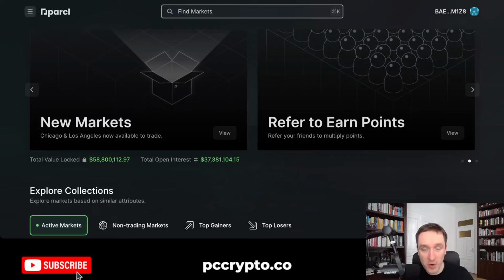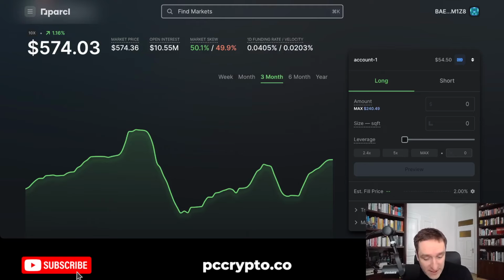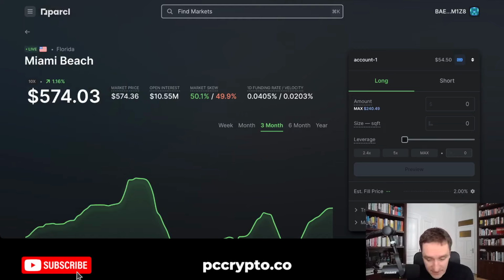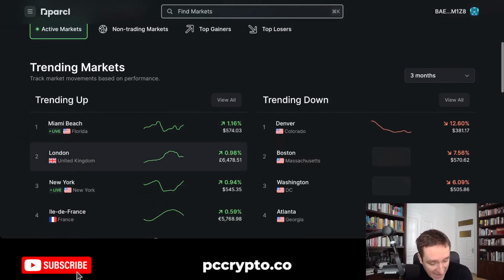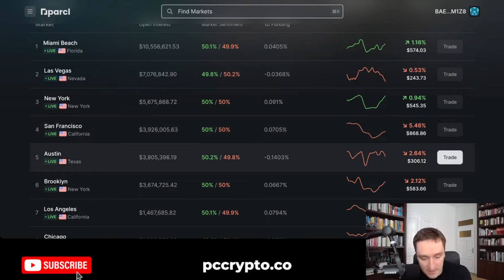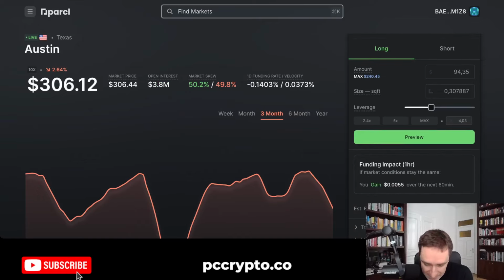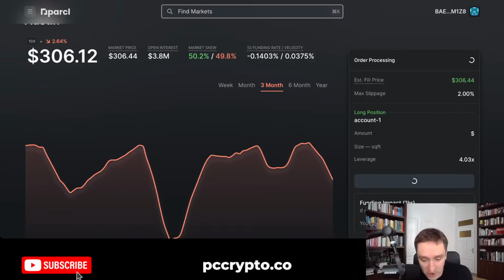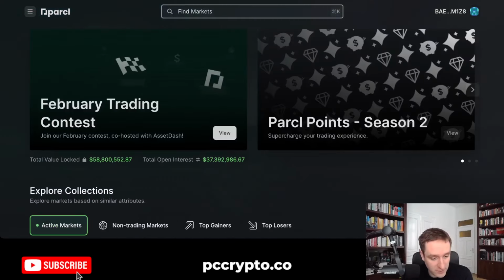Parcl Crypto Airdrop Strategy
Parcl is a DEX on Solana that allows you to trade real estate market perps.

Parcl has announced a crypto airdrop. In this video I show strategies to potentially maximize your Parcl points:

Nothing here is financial advice, purely educational content.